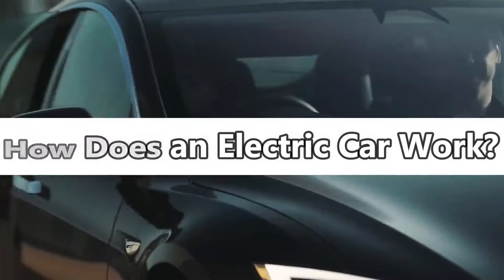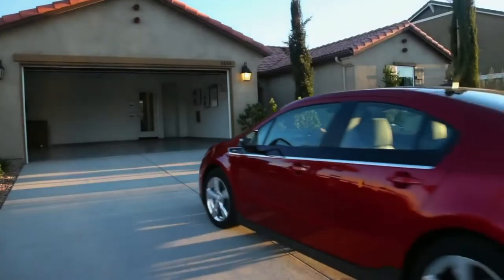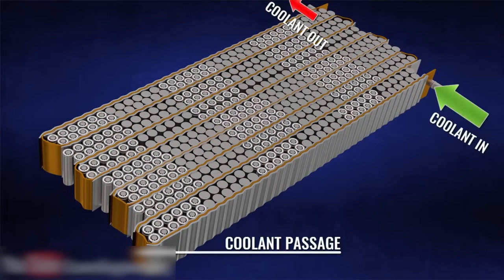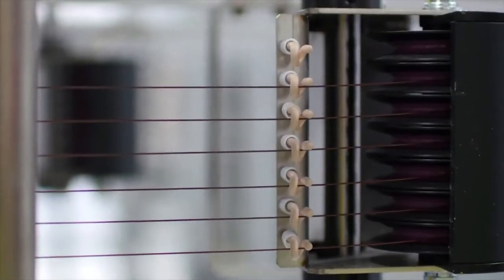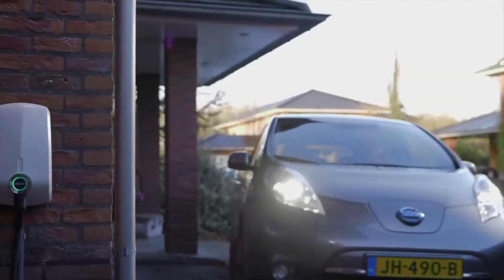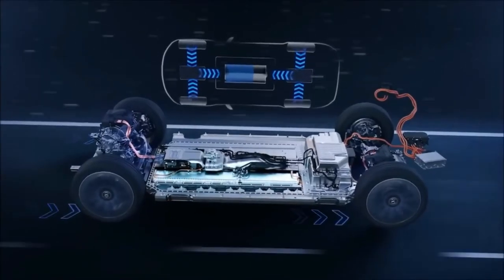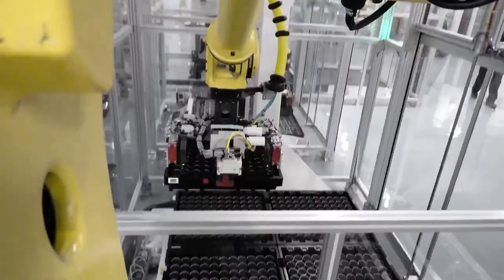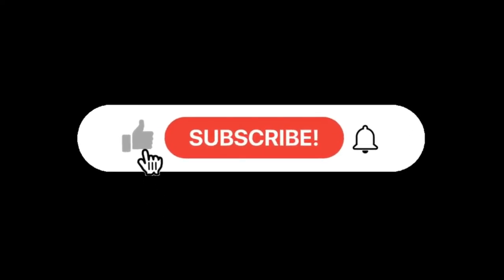How Do Electric Vehicles Work?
Welcome by The Channel of TechTube!!!

If you find our channel useful and interesting, please hit the subscription bubble and the notification button as you will not miss our latest videos